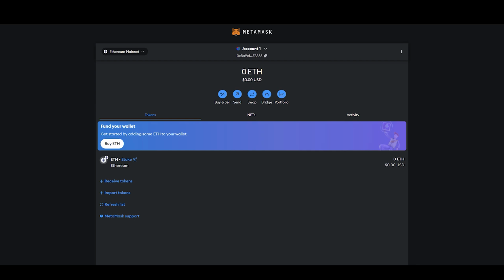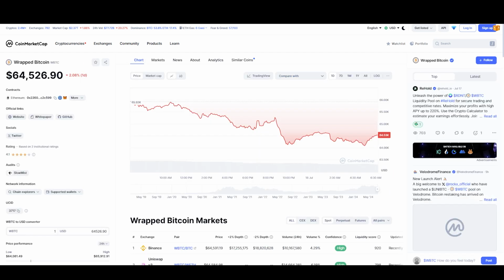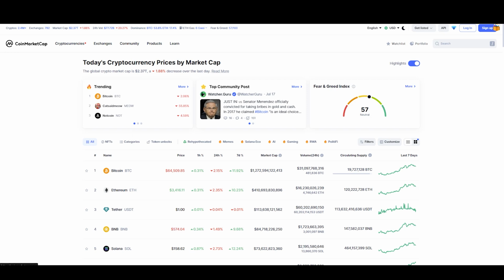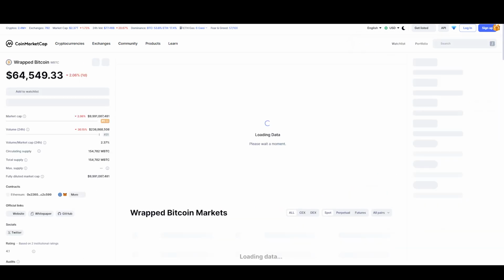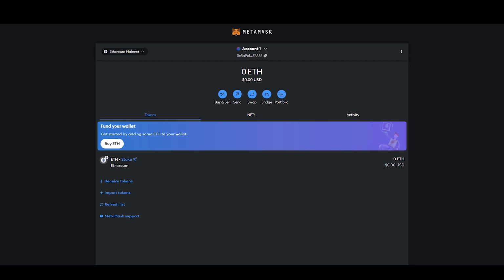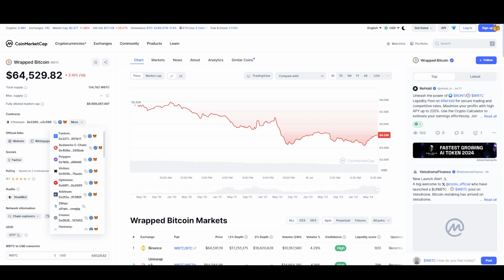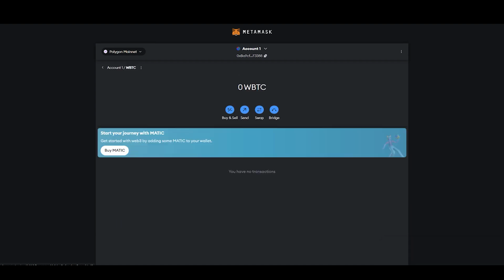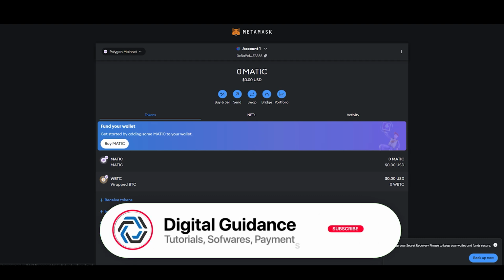How to Add Bitcoin to MetaMask Wallet (2024) - BTC Chain in Metamask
If you are looking for a video tutorial on Include Bitcoin to MetaMask Wallet? Look no further!
This comprehensive video demonstrates the process of Send Bitcoin to MetaMask Wallet step by step. Make sure to watch till the end for a thorough grasp.